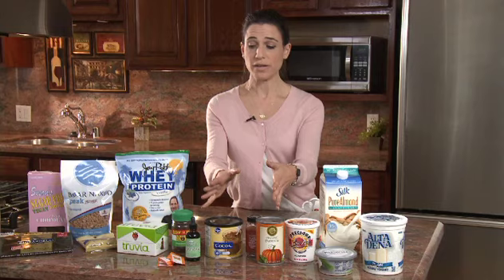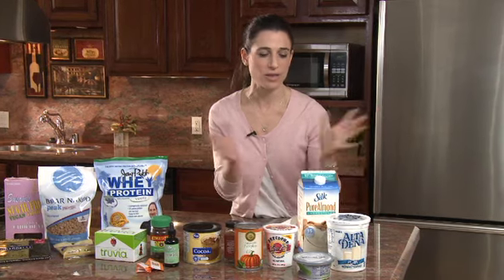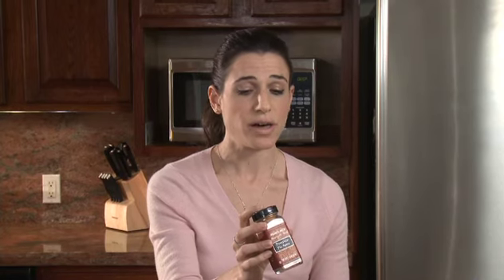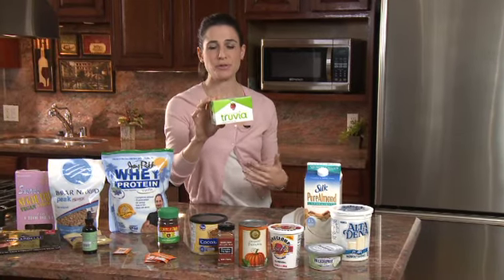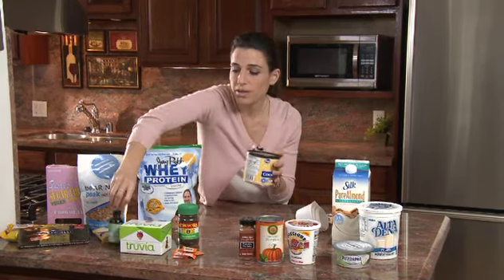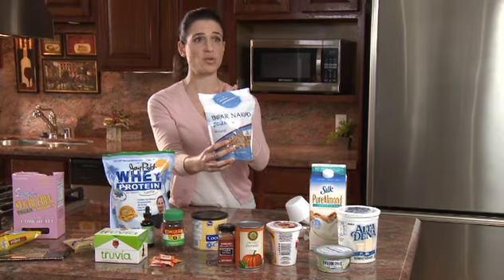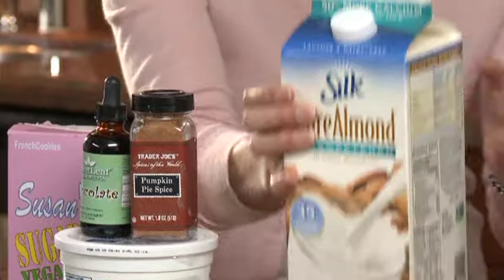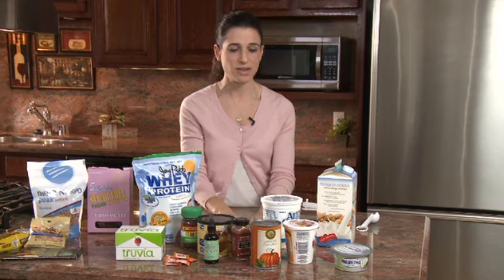Jen Desert Substitutes